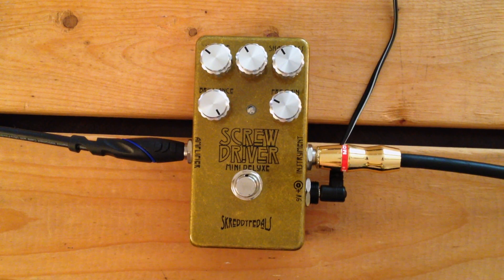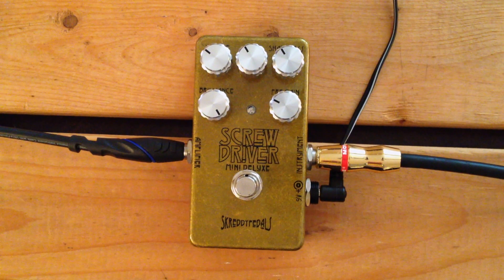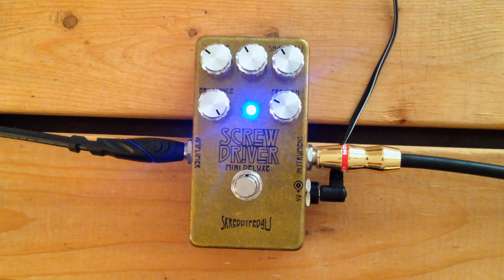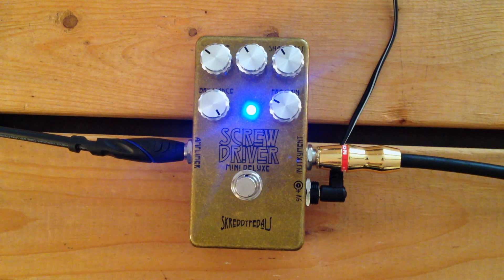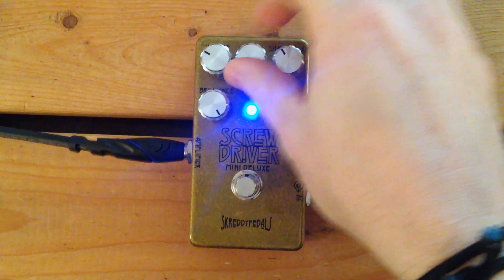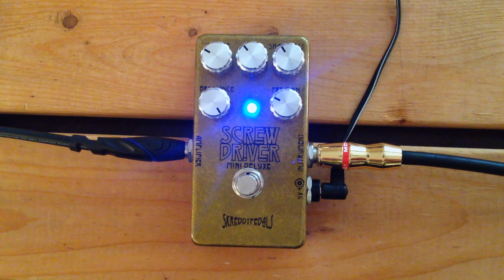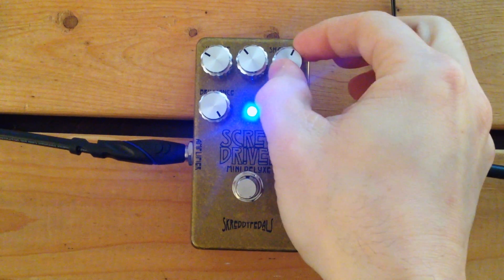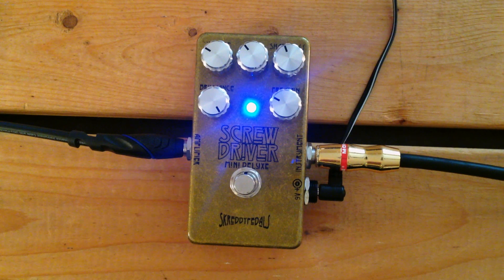5 Minutes with the Skreddypedals Screw Driver - Pedal Demo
Quick demo of the Screw Driver from Skreddypedals.
Sorry for the hiss on this one...one mic input on my interface went bad and I didn't realize it.  :(
Playing a Nash T-57 telecaster into a Morgan RCA35 amp.